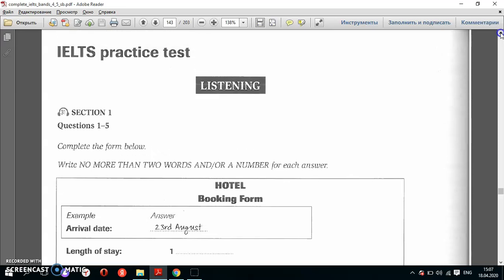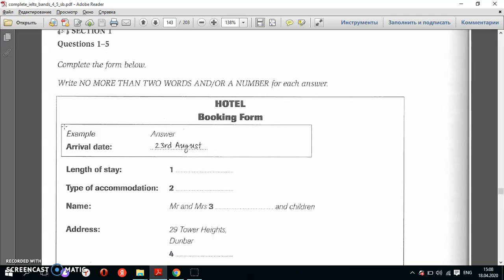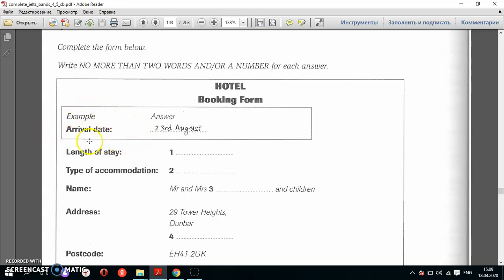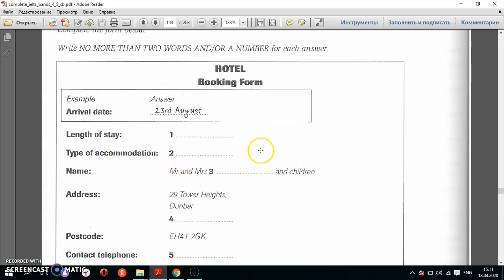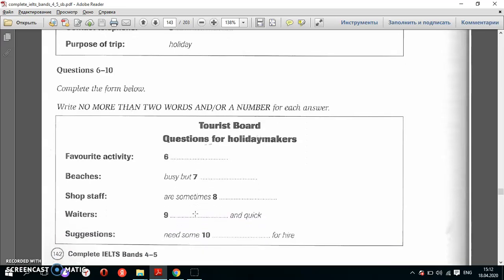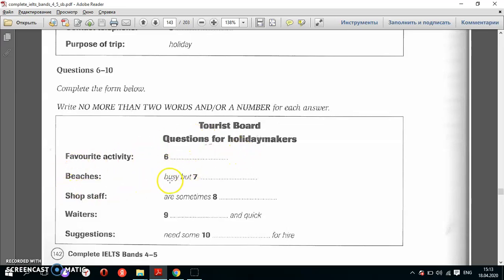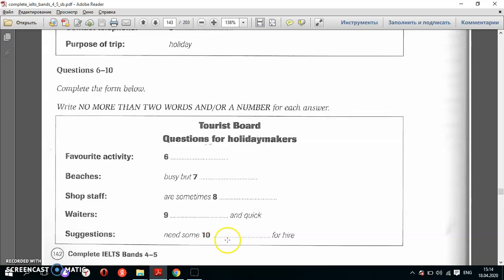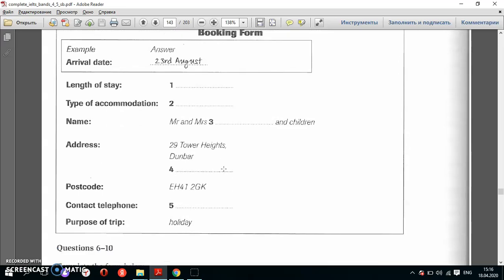IELTS LISTENING SECTION 1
In this video, you can learn effective techniques for solving Section 1 questions for IELTS Listening test. The next video will include the test itself which was explained in this video together with detailed explanations of correct answers.